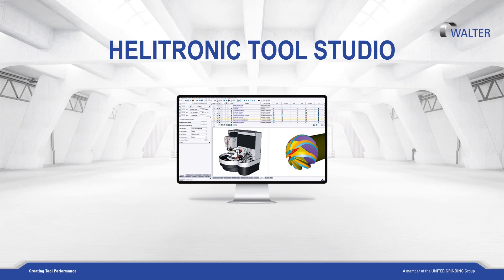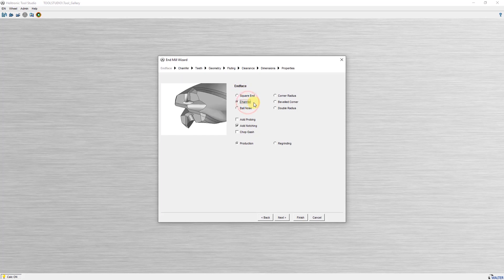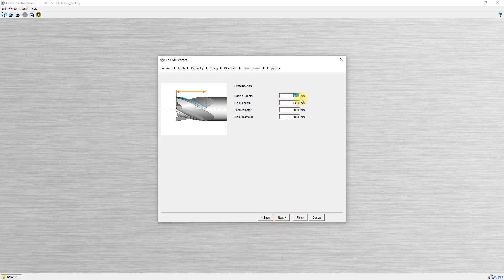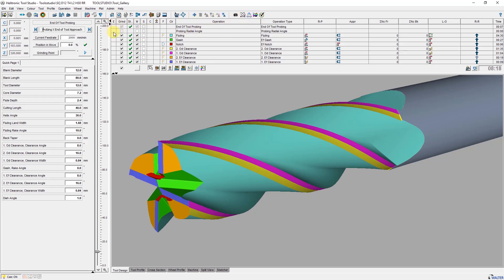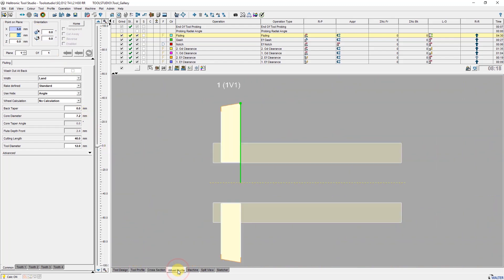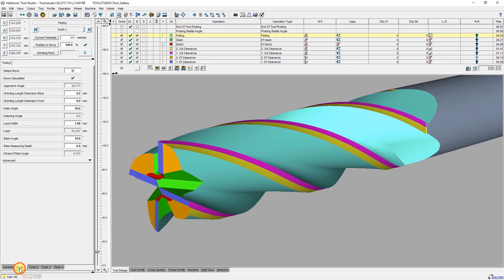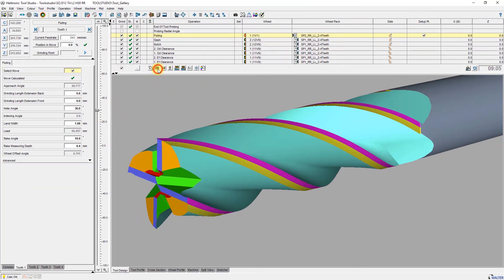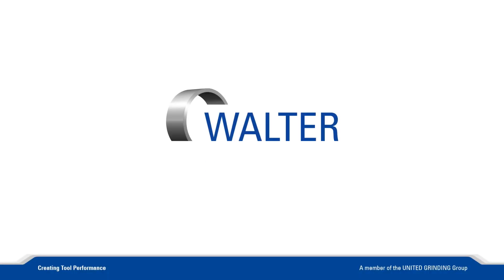HELITRONIC TOOL STUDIO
Our grinding software HELITRONIC TOOL STUDIO helps to turn the user into a grinding professional! It allows the editing of all tool parameters from design, programming and simulation to manufacturing. All manufacturing steps of a tool are combined in this software application and enable the fast solution of any manufacturing task.